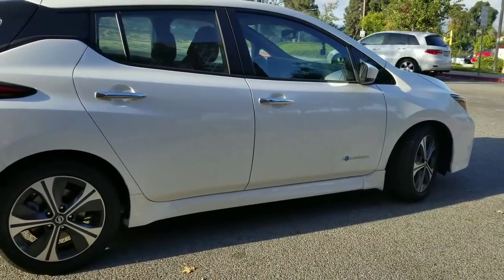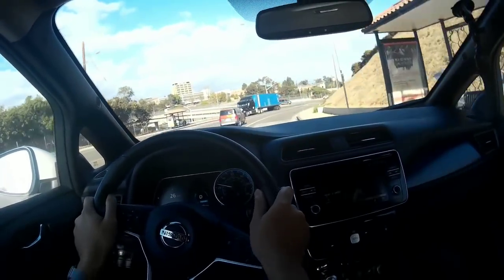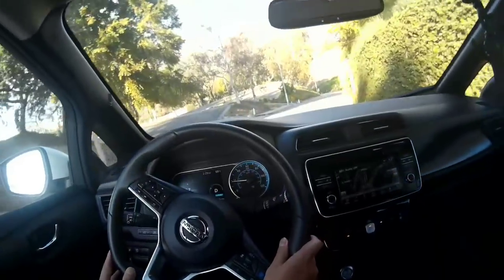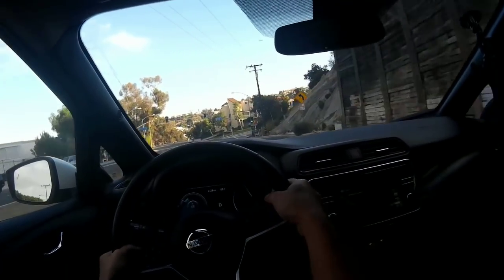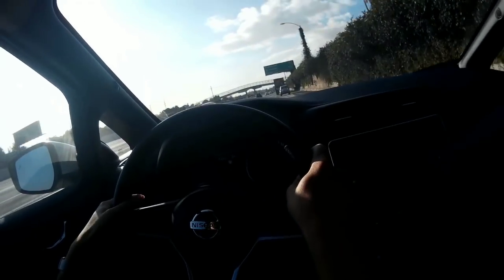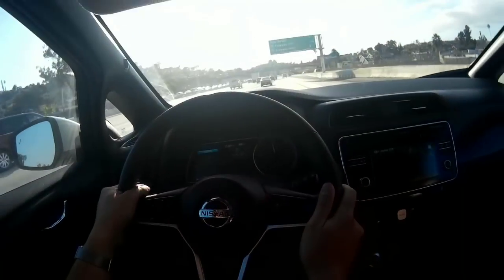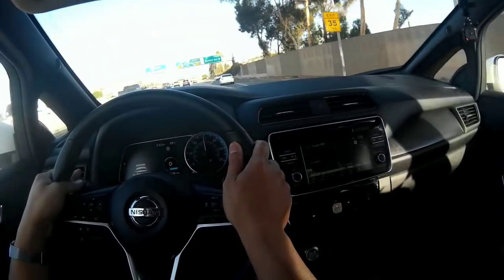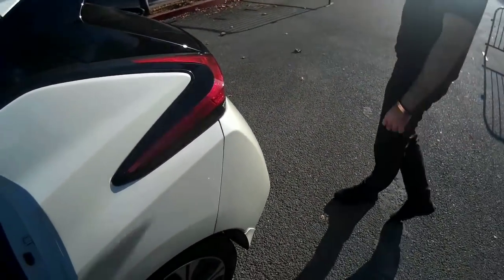NEW 2018 Nissan Leaf - Steep Hills - Highway Drive - ProPilot, e-Pedal, and More!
I got a chance to test drive the new 2018 Nissan Leaf!  I basically had about an hour to drive this demo Leaf and compare it to my experience with my 2017 Chevy Volt and 2017 Chevy Bolt.  This Nissan Leaf is quicker and more responsive to the prior generation and feels sporty. It has better handling and controlled acceleration than the Chevy Bolt and BMW i3, possibly because of the lower center of gravity and weight distribution. overall an awesome car!

e pedal, eco